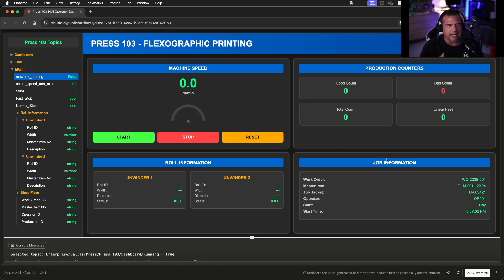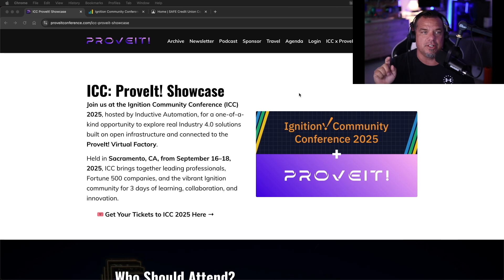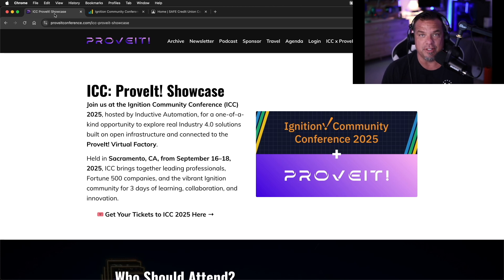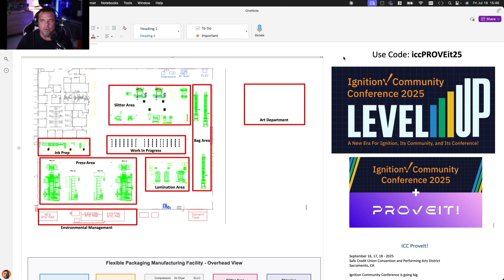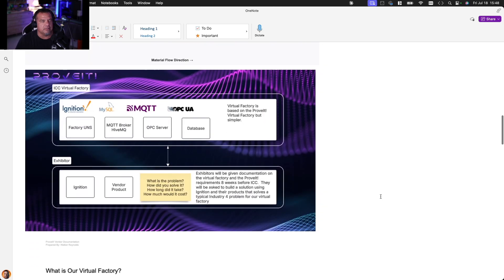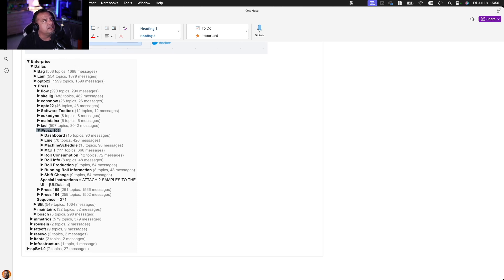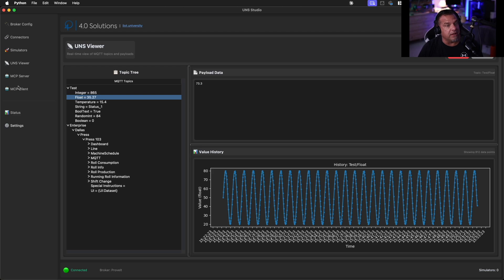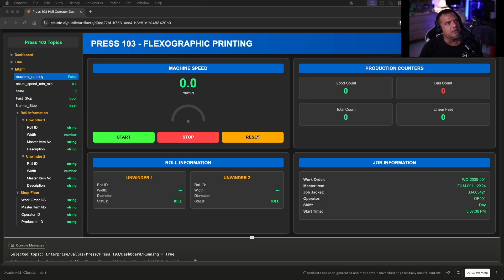ProveIt! at the Ignition Community Conference (ICC) 2025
Join us at the ProveIt! Showcase at ICC® 2025 on September 16–18, 2025 in Sacramento, CA

Enjoyed the video? Join 40,000+ professionals accelerating digital transformation:

2. **Continue the conversation** in our free Industry 4.0 Discord
3. **Earn your IIoT credential** in under an hour (free mini-course)

🙋  About 4.0 Solutions
We help manufacturers do more with less through practical training on IIoT, Unified Namespace, and real-time analytics. Expect weekly deep-dives, live workshops, and candid shop-floor case studies—all in plain English.